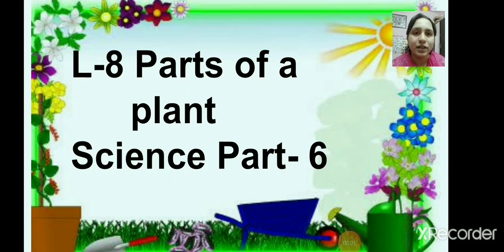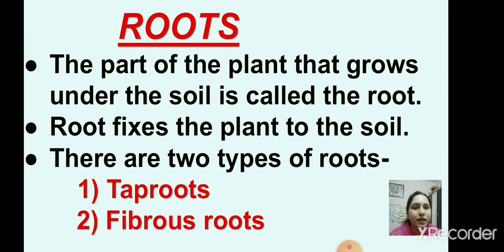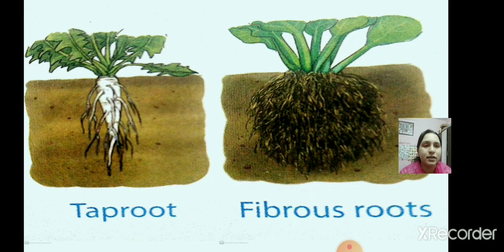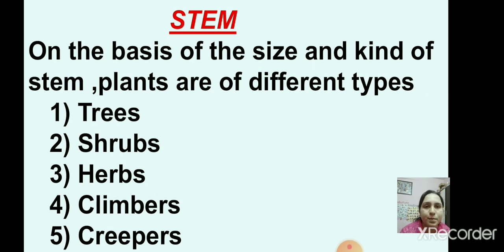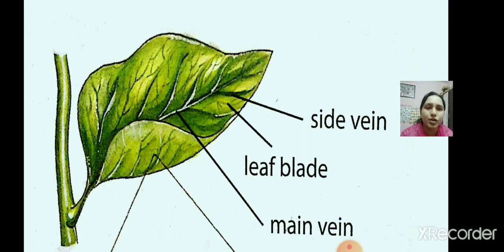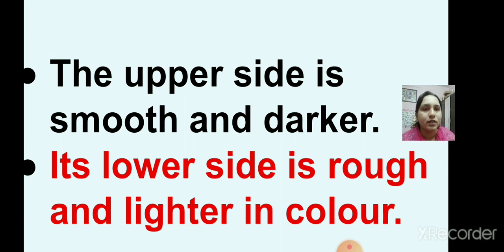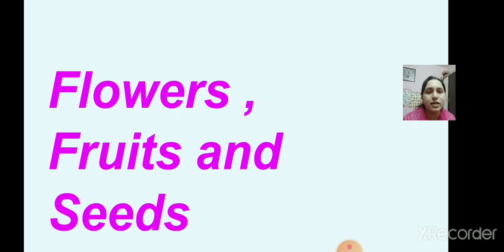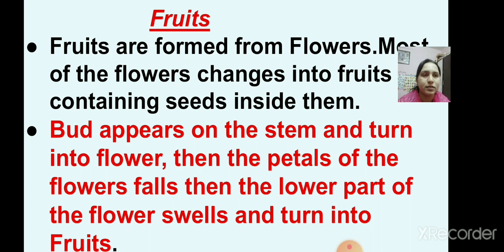class 3 science ch 8 parts of a plant part 6 16 10 2020